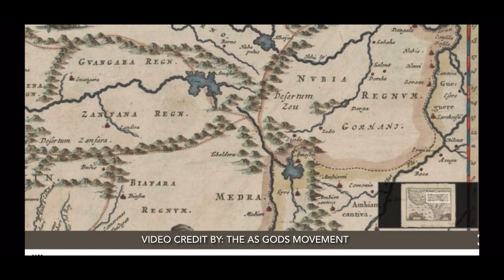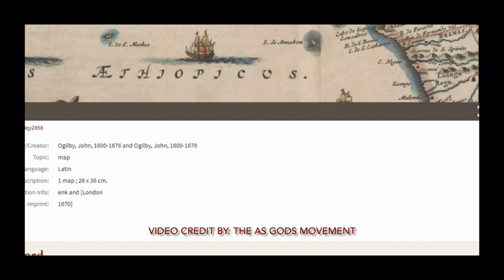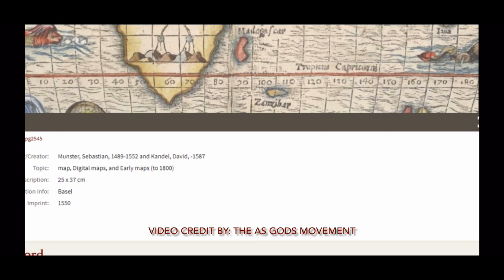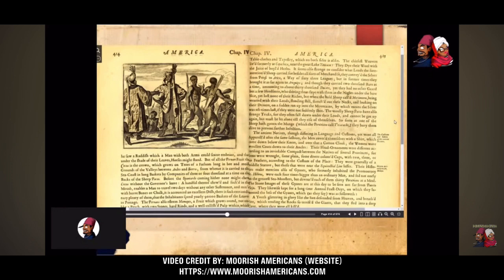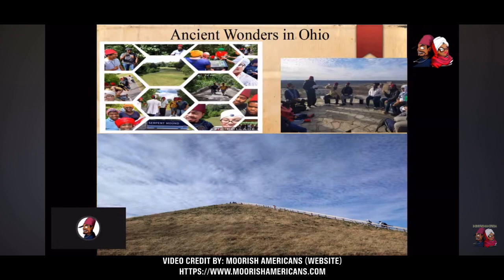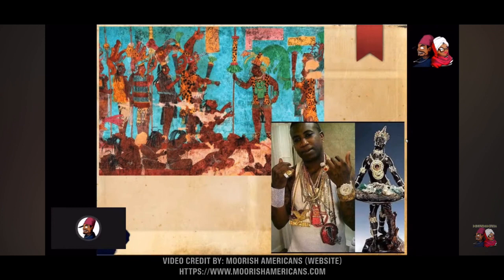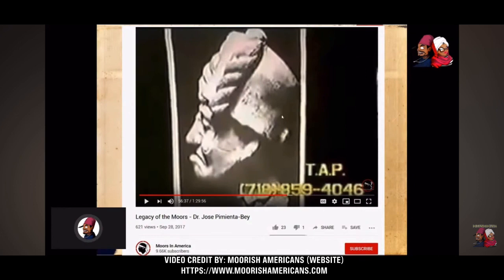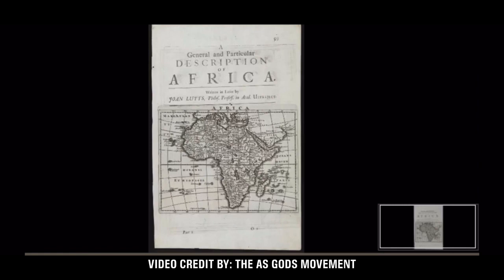Something of a barrier between the supercontinent and a number of large, independent Asian terranes:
The formation of the continents by the separation of Pangaea due to continental drift. (Image credit: Dimitrios Karamitros via Getty Images)

The word "Pangaea" comes from the Greek "pan," which means "all," and "gaia" or "Earth," according to the Online Etymology Dictionary. The supercontinent formed through a gradual process spanning a few hundred million years.
In the early Phanerozoic eon (541 million years ago to now), almost all of the continents were in the Southern Hemisphere, with Gondwana, the largest continent, spanning from the South Pole to the equator, according to a chapter in the scientific book "Ancient Supercontinents and the Paleogeography of Earth" (Elsevier, 2021). The Northern Hemisphere was largely covered by the Panthalassic Ocean. Another ocean — called Iapetus, after a mythical Greek titan — between the paleo-continents Laurentia, Baltica and Gondwana, began to close during the Ordovician period (485 million to 444 million years ago) and then disappeared during the Silurian period (444 million to 419 million years ago), when Baltica and Avalonia collided with Laurentia to form Laurussia, according to the chapter, "Phanerozoic paleogeography and Pangea."

Finally, about 320 million years ago, there was a major collision, geologically speaking, "when Gondwana, Laurussia, and intervening terranes collided to form the Pangea supercontinent," according to the chapter, written by Earth scientists Trond Torsvik, Mathew Domeier and Robin Cocks.

However, Pangaea wasn't the megalithe most people think it is. "Pangea never included all the continents at any one time," according to the chapter. For instance, "the Paleotethys Ocean to the east of Pangea remained wide throughout the Carboniferous [359 million to 299 million years ago] and presented something of a barrier between the supercontinent and a number of large, independent Asian terranes, including Tarim, North China, South China, and Annamia."
Later, during the Permian period (299 million to 251 million years ago), "many former peri-Gondwanan terranes drifted off the north-east Gondwana margin, commencing the opening of the Neotethys Ocean," according to the chapter.

Related To:

Imperial Ethiopia

‪ (Zephaniah 3:8)
Therefore wait ye upon me, saith The LORD “YAH”, Until the day that I rise up to the prey: For my determination is to gather the nations, That I may assemble the kingdoms,
To pour upon them mine indignation, Even all my fierce anger:

For all the earth shall be devoured with The fire of my jealousy.

Zephaniah 3:9 KJV1611
For then will I turn to the people a pure language, that they may all call upon the name Of The LORD “YAH”, To serve him with One Consent.

Zephaniah 3:8-10 KJV1611
10. From beyond The Rivers of A-Ethiopia my suppliants, Even the daughter of my dispersed (Scattered), Shall bring mine offering.

Forgotten History: The Black Man Who Founded Chicago… via @blackJournals01

Why Are Over 1.4 Billion Africans Worldwide Are Not Blacks? via @osiriuniversity

The Aethiopian Ocean in a 1710 French map of Africa; The oldest known mentions of an "Atlantic" sea come from Stesichorus around mid-sixth century BC
(Sch. A. R. 1. 211):

Atlantikoi pelágei (Greek: Ἀτλαντικῷ πελάγει; English: 'the Atlantic sea'; etym. 'Sea of Atlantis') and in The Histories of Herodotus around 450 BC (Hdt. 1.202.4): Atlantis thalassa (Greek: Ἀτλαντὶς θάλασσα; English: 'Sea of Atlantis' or 'the Atlantis sea'

Where the name refers to "the sea beyond the pillars of Heracles" which is said to be part of the sea that surrounds all land.

In these uses, the name refers to Atlas, the Titan in Greek mythology, who supported the heavens and who later appeared as a frontispiece in Medieval maps and also lent his name to modern atlases.

On the other hand, to early Greek sailors and in Ancient Greek mythological literature such as the Iliad and the Odyssey, this all-encompassing ocean was instead known as Oceanus, the gigantic river that encircled the world; In contrast to the enclosed seas well known to the Greeks: The Mediterranean and The Black Sea.

In contrast, the term "Atlantic" originally referred specifically to the Atlas Mountains in Morocco and the sea off the Strait of Gibraltar and The North African coast.

The Greek word thalassa has been reused by scientists for the huge Panthalassa ocean that surrounded the supercontinent Pangaea hundreds of millions of years ago.